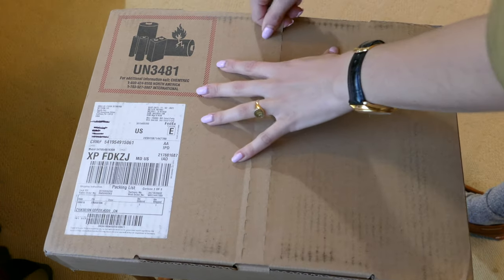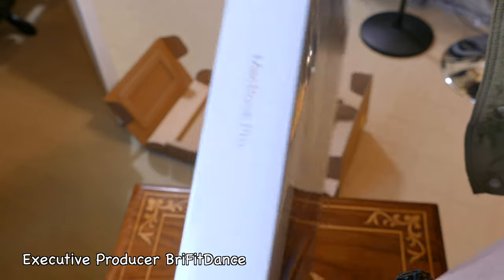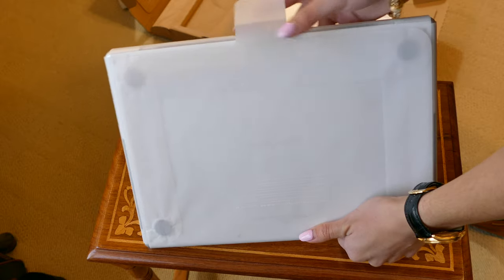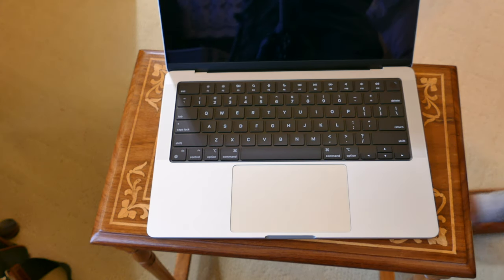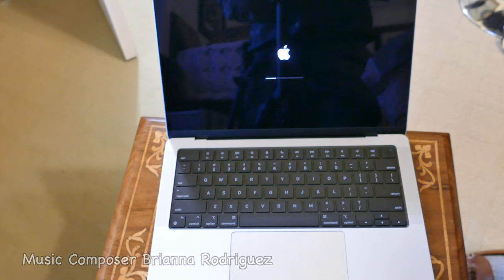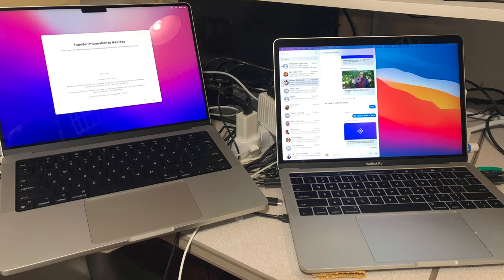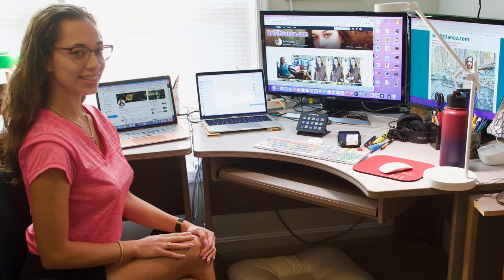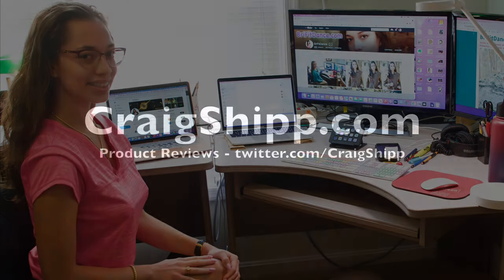MacBook Pro 2021 MAX Unboxing THE MOVIE in 4k UHD